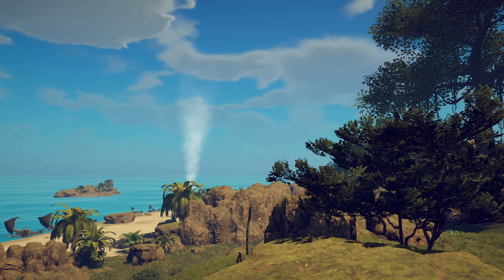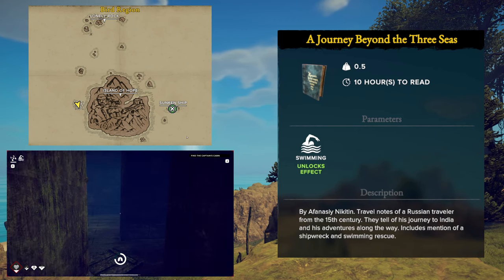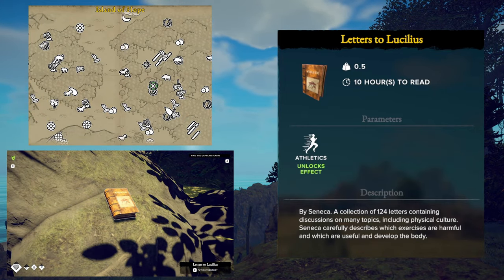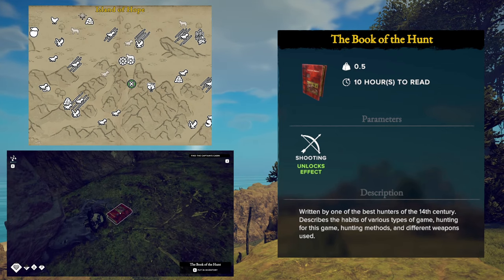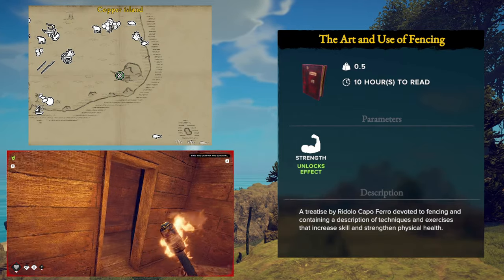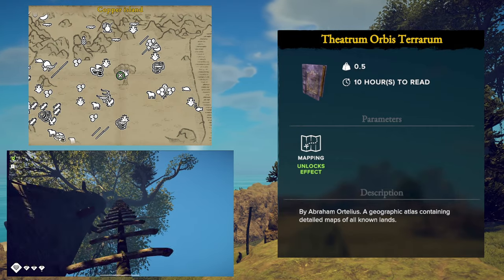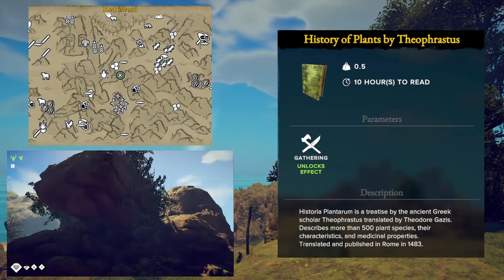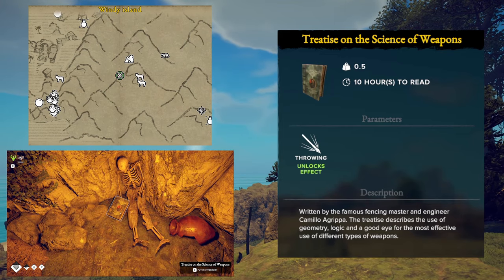Survival: Fountain of Youth - Skill Books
0:00 - Intro
0:53 - Skills
1:34- Swimming - A Journey Beyond the Three Seas
1:56 - Medicine - The Canon of Medicine
2:17 - Athletics - Letters to Lucilius
2:49 - Fishing - Book of Saint Albans
3:18 - Shooting - The Book of the Hunt
3:52 - Sailing - Kalendarium
4:22 - Strength - The Art and Use of Fencing
5:00 - Mapping - Theatrum Orbis Terrarum
5:44 - Repairing - The Book of Washerwomen
6:08 - Fire Starting - List of Various Arts
6:38 - Gathering - History of Plants
6:55 - Drying - Book of Crafts
7:15 - Throwing - Treatise on the Science of Weapons
7:44 - Map overview of all Books
9:55 - Thanks, Questions, & Outro